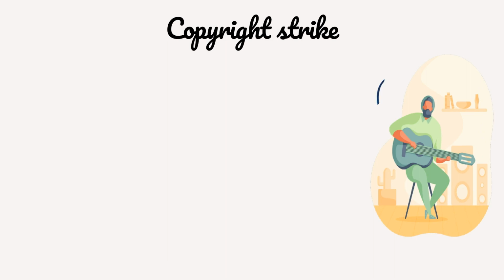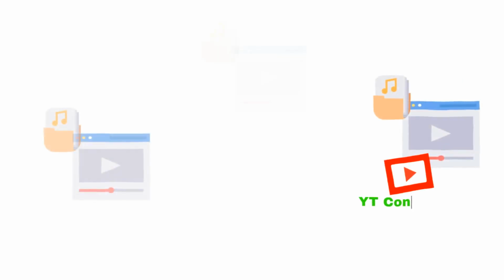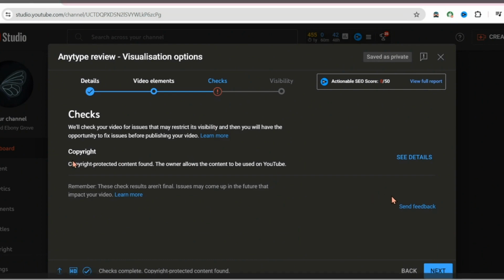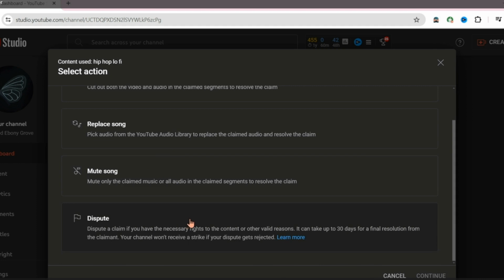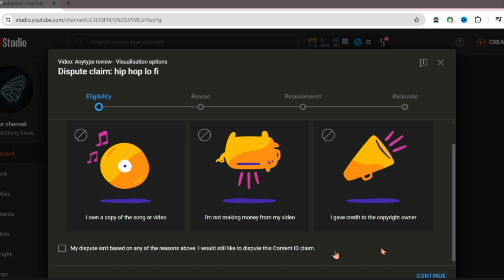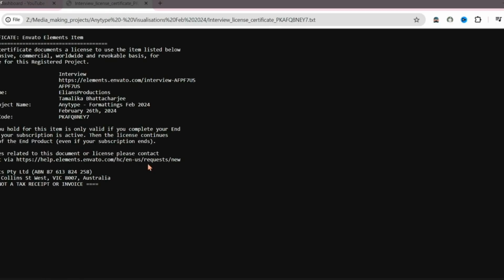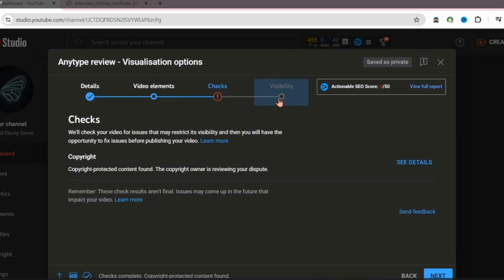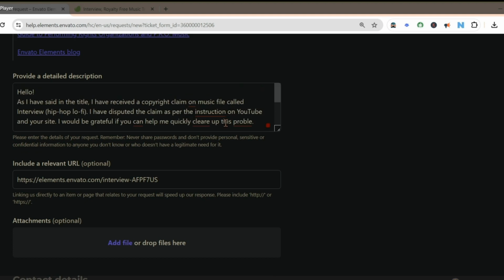Remove YouTube ID Claim - Dispute a ID claim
Hello!

Hope this is helpful to you.
Good-day.

Time stamps 🗺️📍
0:00 Dispute a content ID claim
00:32 This works if
00:48 Difference betwwen Copyright strike and content ID  claim
04:15 Consequence of a ID claim
05:54 Non-valid reasons for dispute
07:41 Choose a valid reason for the dispute
12:37 Proof of resolution